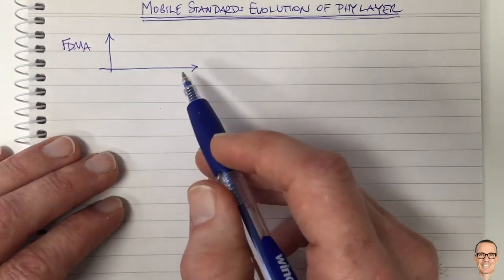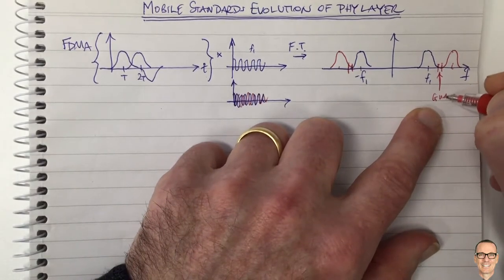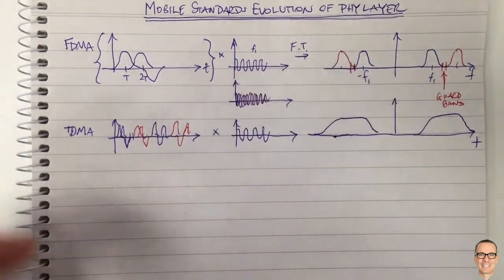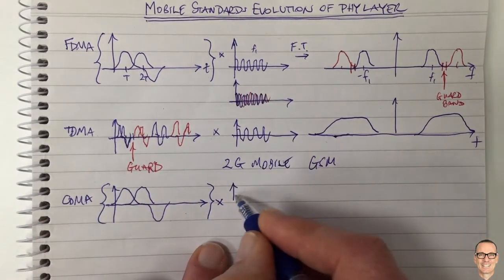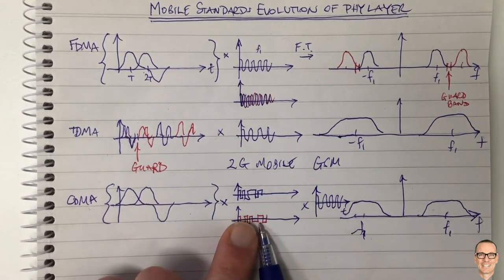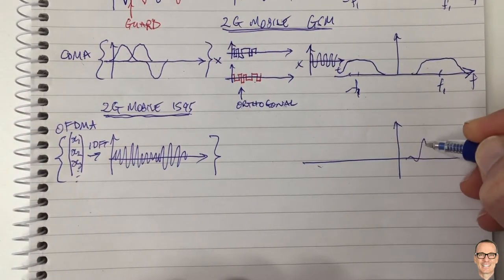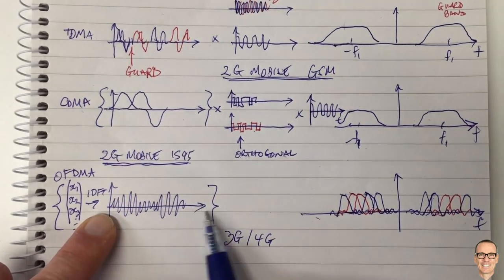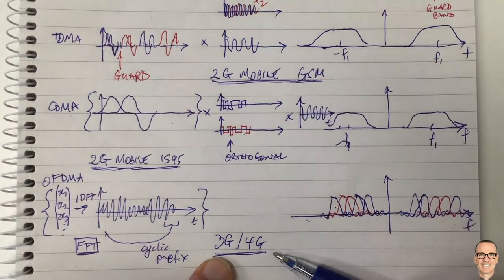Mobile Standards Evolution: FDMA, TDMA, CDMA, OFDMA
Summarises the main fundamental elements in the evolution of the physical layer of mobile communications standards from 2G to 5G from a signals perspective.

* Note a small "typo"/error: I wrote 3G under OFDMA, but actually 3G used a version of CDMA called Wideband CDMA. Originally, the OFDMA system was part of the 3G standard, called Long Term Evolution (LTE), but ultimately that part of the standard ended up being called 4G. Also, note that the 5G standard is also based on OFDMA (although I forgot to mention that in the video).